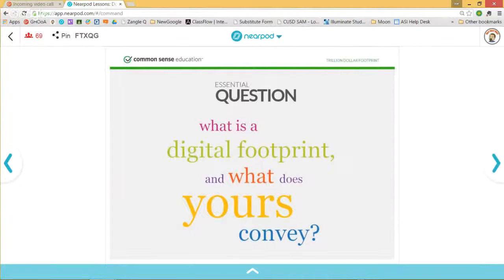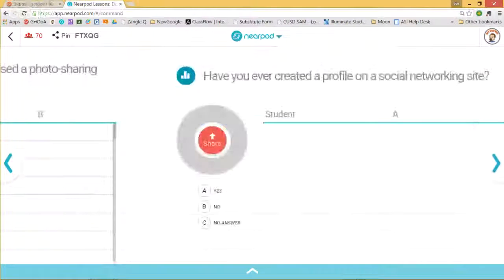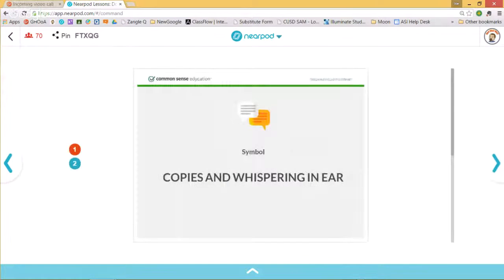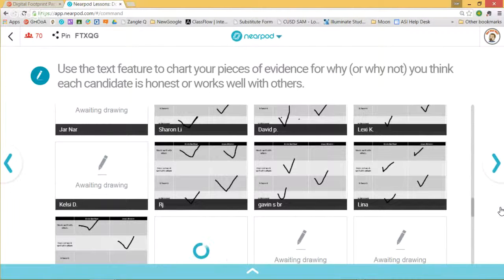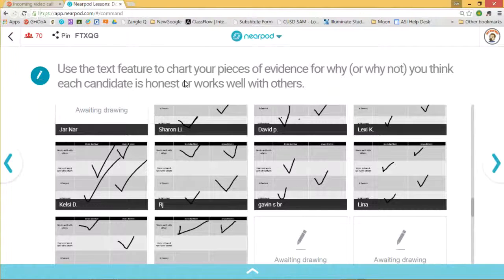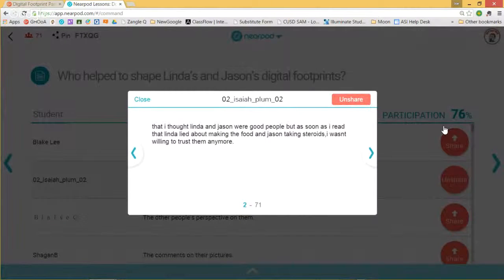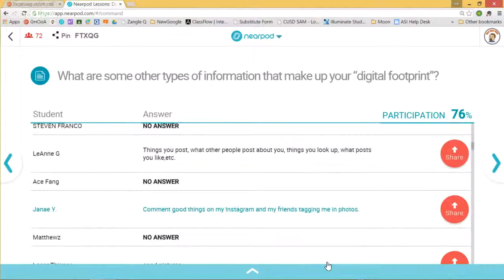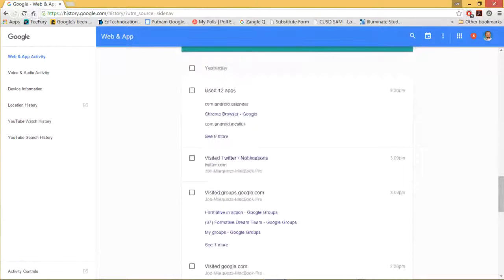Digital Footprint Part 2 PM